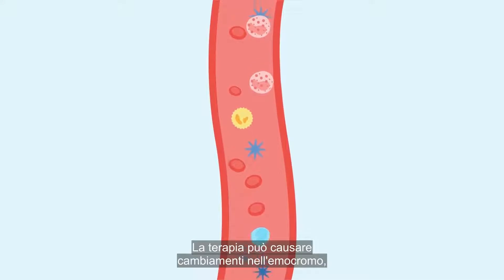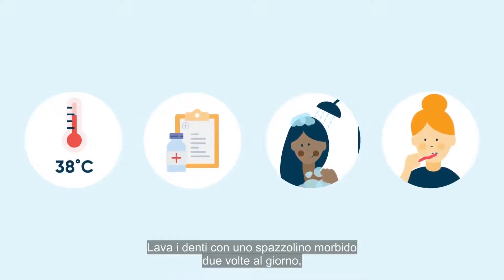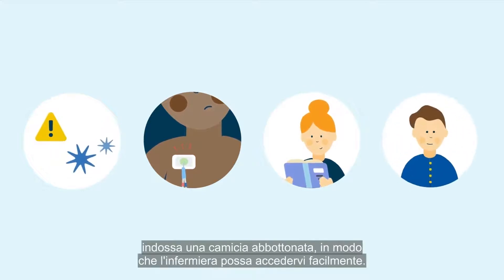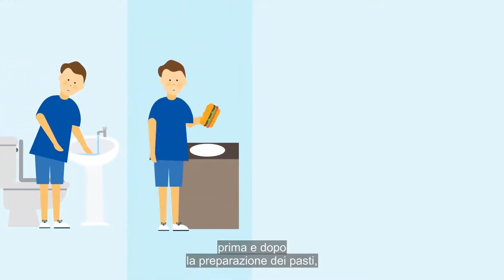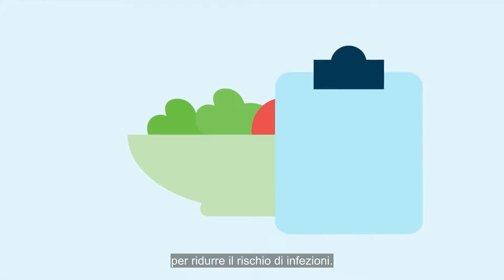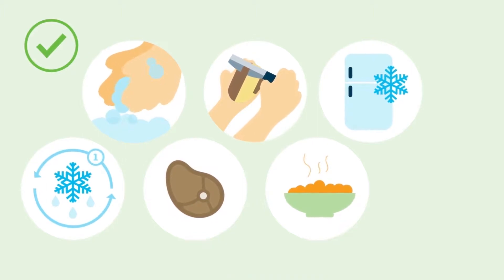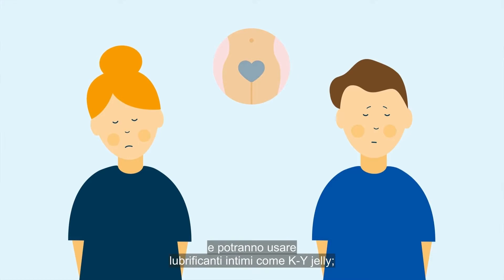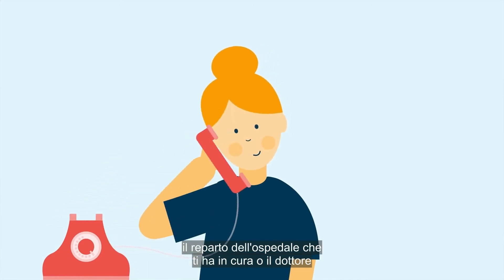6 Bone marrow transplant discharge education (Italian)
Patient education sessions can often run for long periods, with an overwhelming amount of new information shared by health professionals. This short video has been developed for patients with a cancer diagnosis who have received a bone marrow transplant and are discharging home, helping equip them with the basic principles of what to expect and how to keep safe after leaving hospital. It can also be shared or watched together with caregivers, friends and family members.